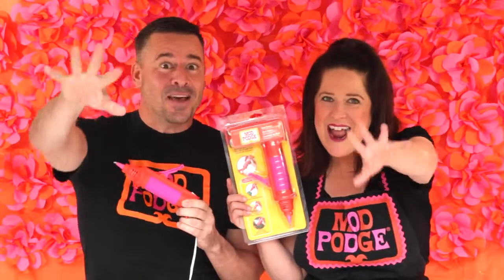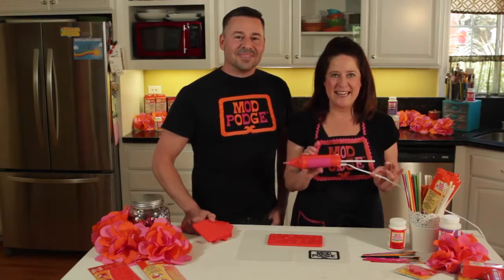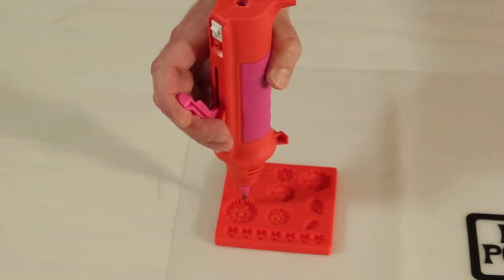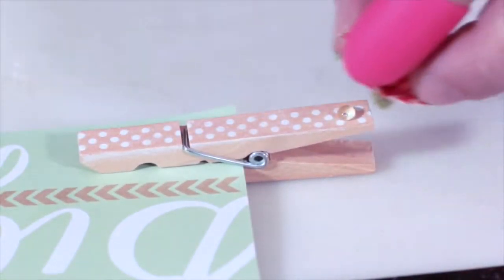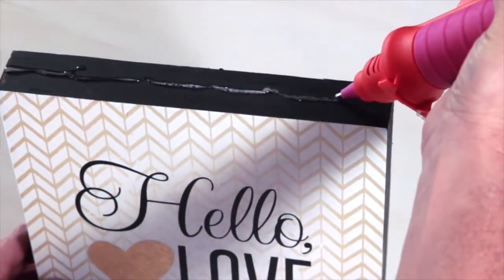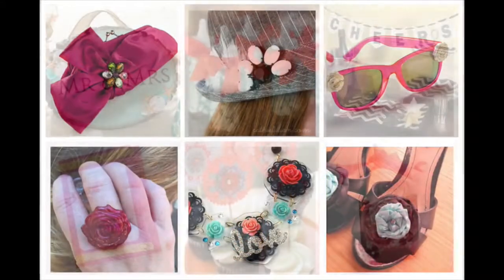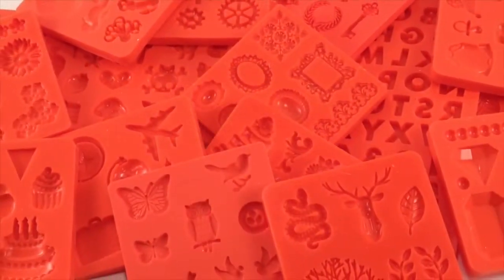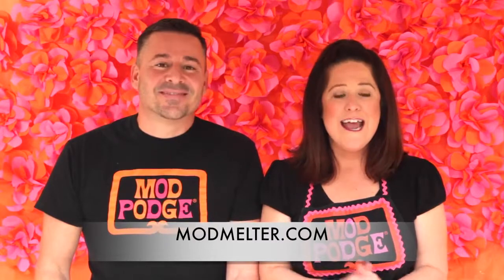Introducing the New Mod Melter!